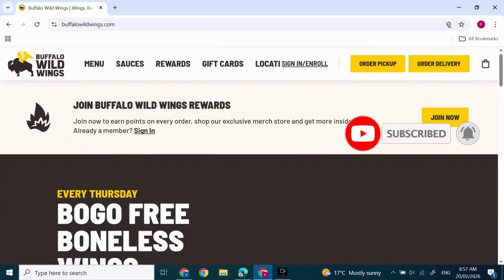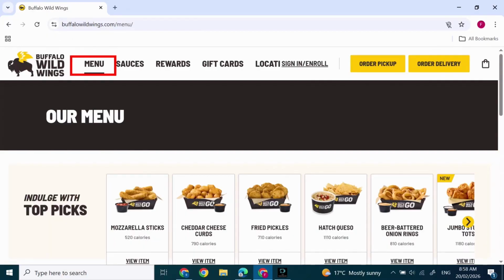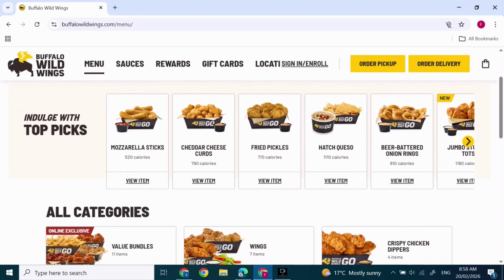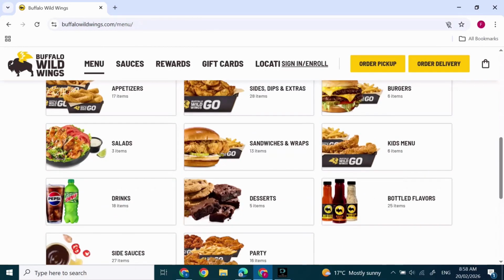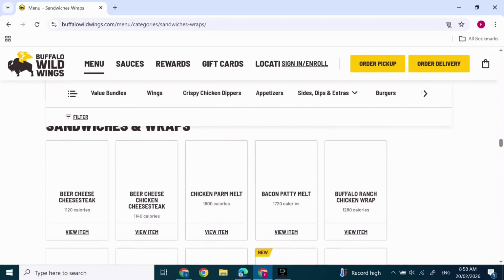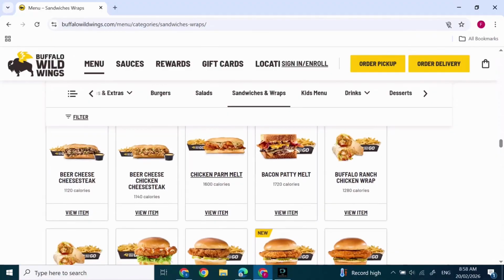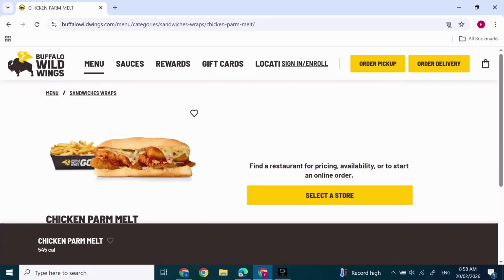How to Browse the Buffalo Wild Wings Menu by Category on the Website ?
Welcome to our step-by-step guide on "How to Browse the Buffalo Wild Wings Menu by Category on the Website"! If you want to quickly find your favorite wings, appetizers, drinks, or desserts at Buffalo Wild Wings online, this video is for you. We'll show you how to navigate the BWW menu easily, filter items by category, and explore all the delicious options without any hassle. From checking appetizers to wings, sauces, and combos, these tips will help you plan your order faster and more efficiently.

In this video, we will show:

How to browse the Buffalo Wild Wings menu online

How to view menu items by category on the BWW website

Tips to find your favorite wings and sauces faster

How to check appetizers, drinks, and desserts online

How to explore combos and special offers on Buffalo Wild Wings